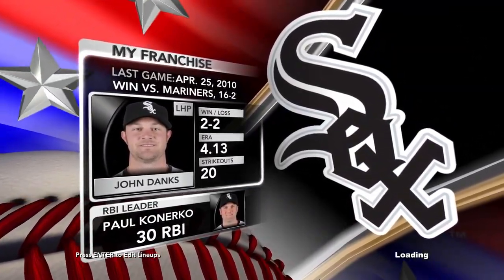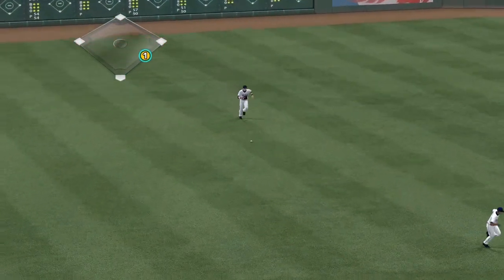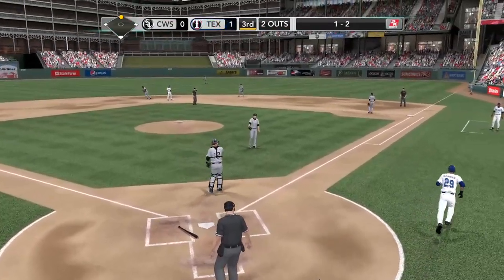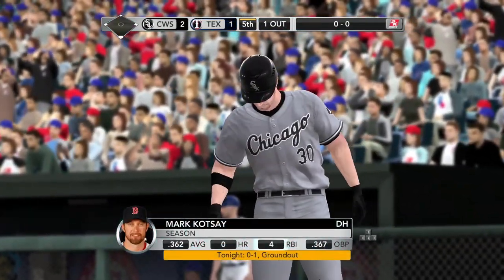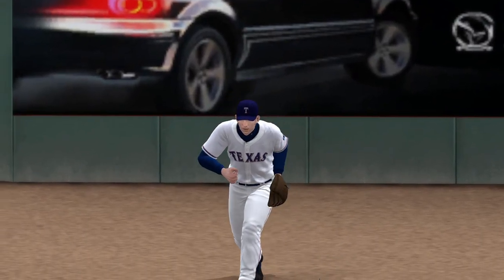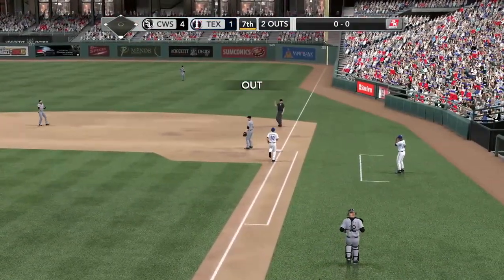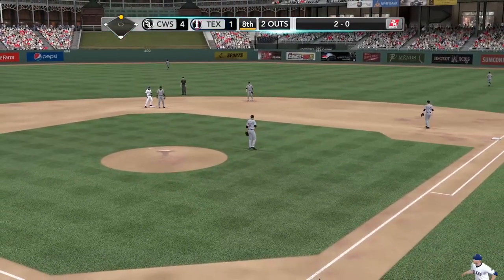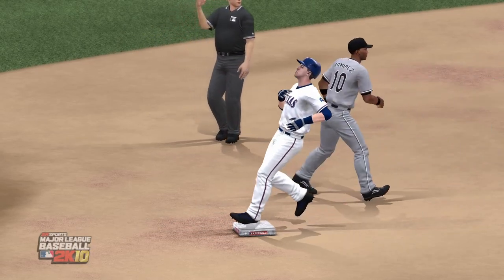MLB 2K - Franchise Game 20